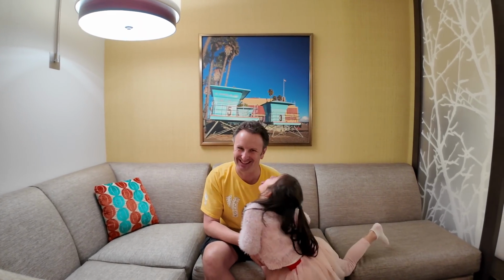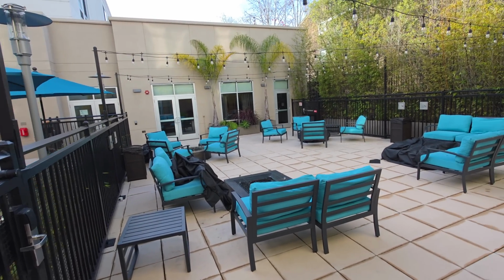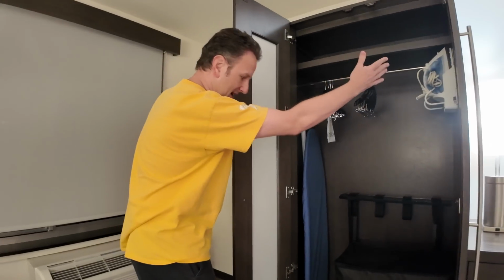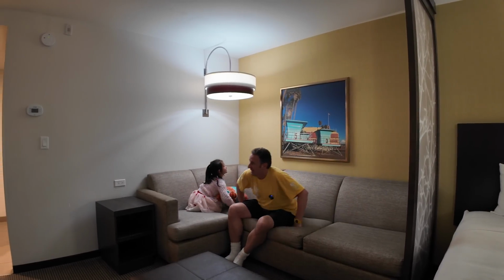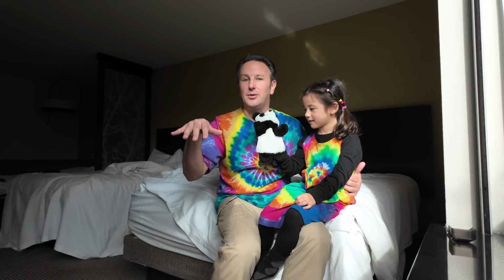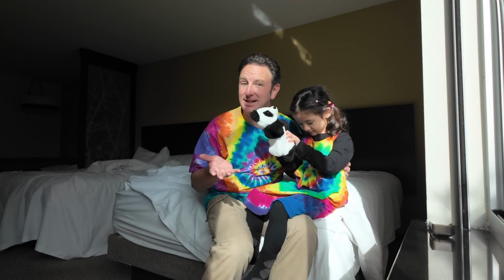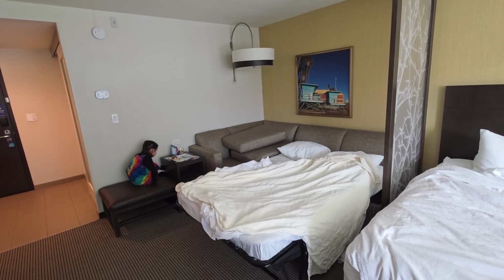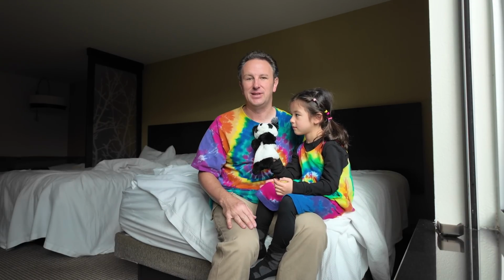Hyatt Place Santa Cruz Hotel Review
Thinking of staying at the Hyatt Place Santa Cruz? In this video, I'll give you an honest and thorough review of my recent experience. We'll explore everything from the modern rooms and amenities to the hotel's location and overall atmosphere. I'll walk you through the lobby, show you the room layout, and give you my thoughts on the breakfast and other facilities.

🚀 My travel video gear:
Samsung Galaxy S24 Ultra
DJI Mic 2